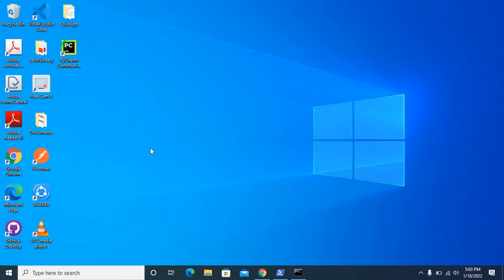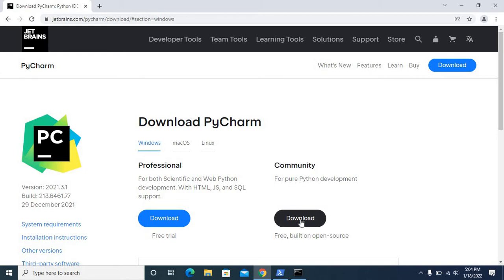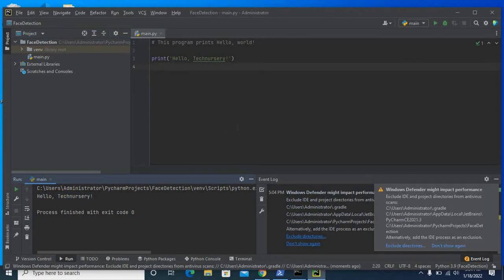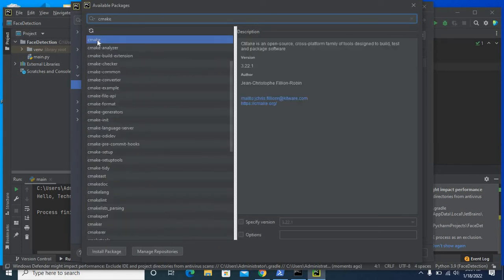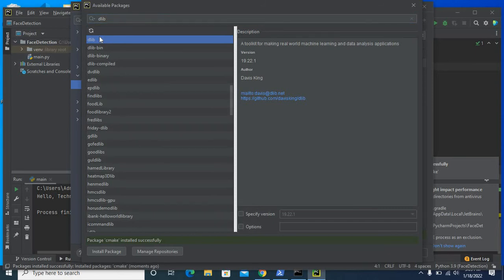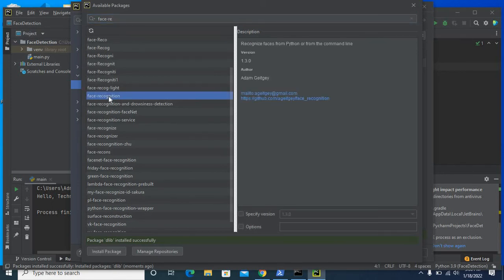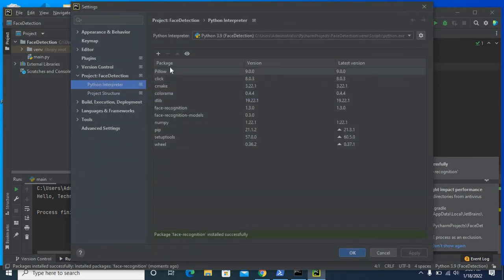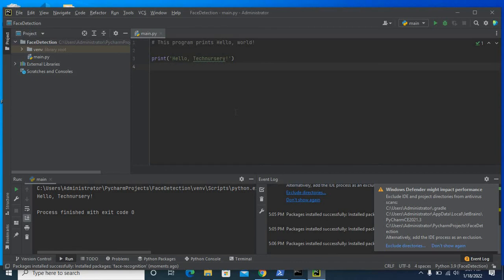Dlib Installation Error Solved windows 10 Cmake error face recognition error solved windows 10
In this video I explain How I fixed error in installing Dlib in windows 10 operating system .I was working in python project for face detection .So i need to import face-recognition module.In order to  use  face-recognition,I have to install Dlib and cMake first .So I downloaded pyCharm and installed required packages Dlib cMake and face-recognition using pyCharm.

I have already installed PYTHON and PIP
Dlib Installation Error Solved windows 10
cMkae Installation Error Solved windows 10
face-recognition  Installation Error Solved windows 10